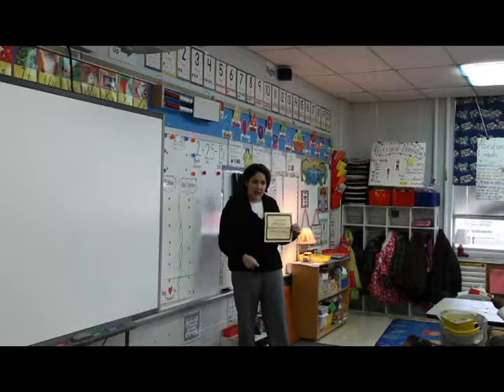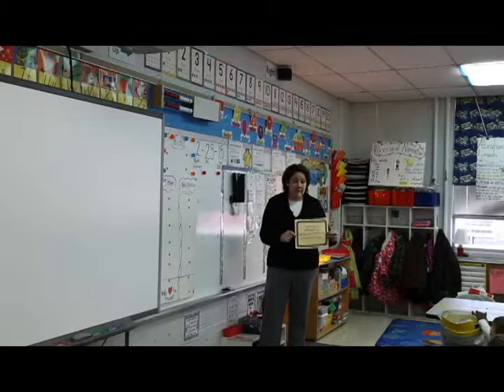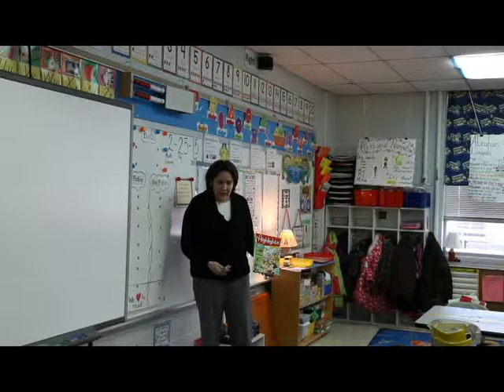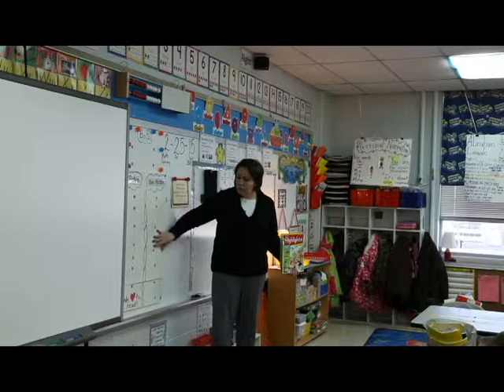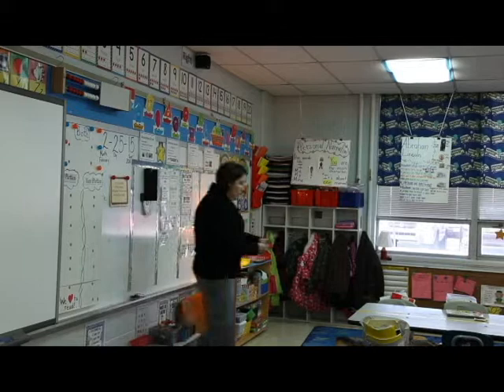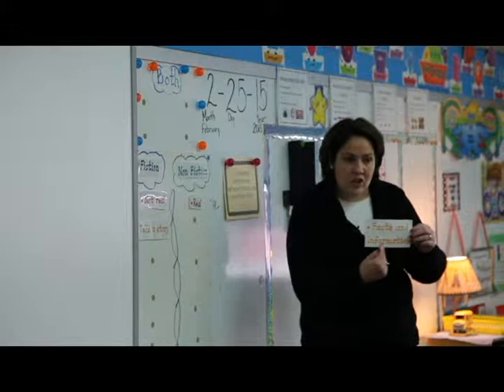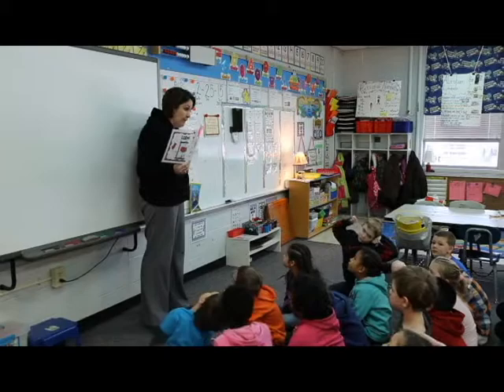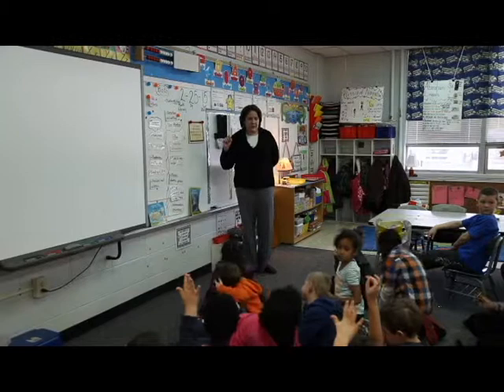KCSD Teacher Training Gerilynn Harris Fort Wright